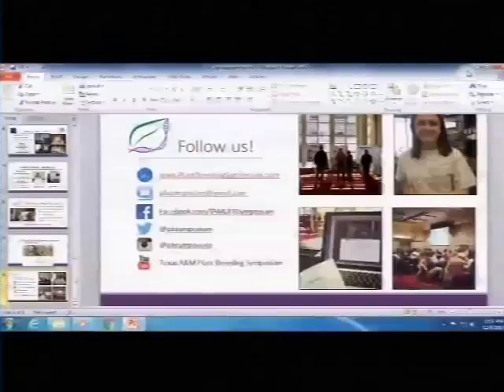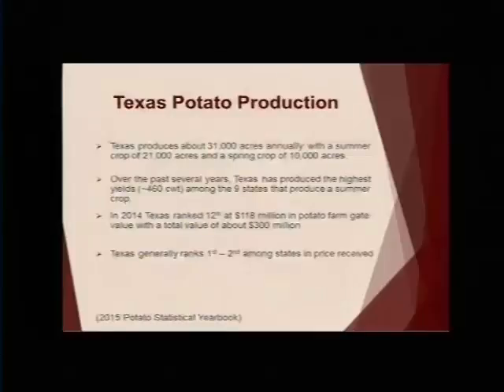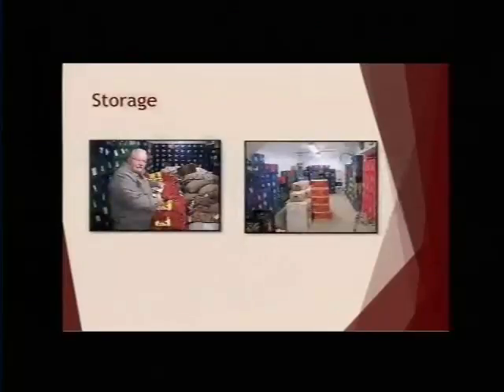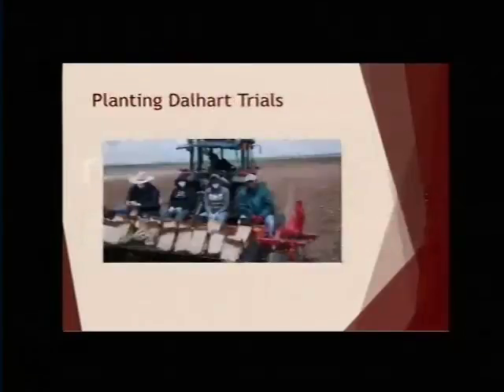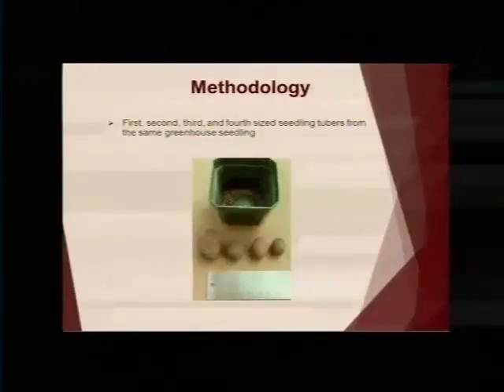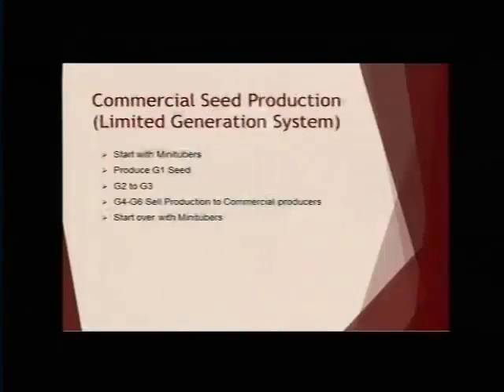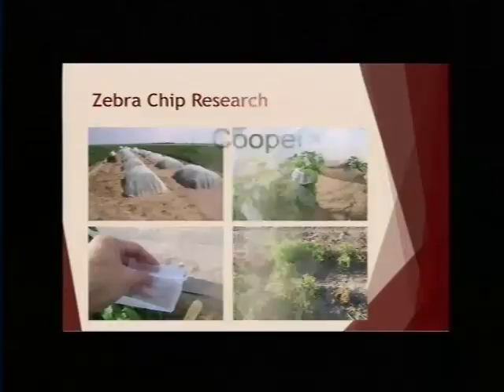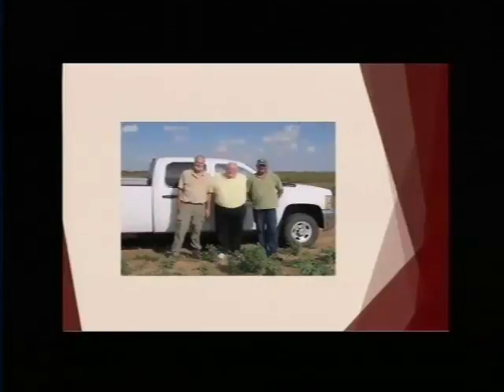Dr. Creighton Miller - Professor, Department of Horticultural Sciences, Texas A&M University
Potatoes and Potato Breeding in Texas 101